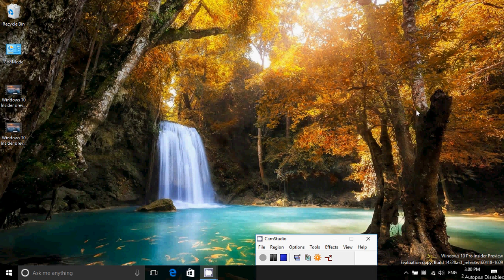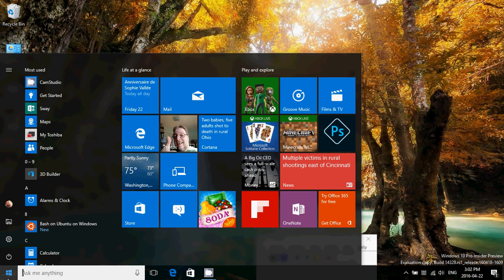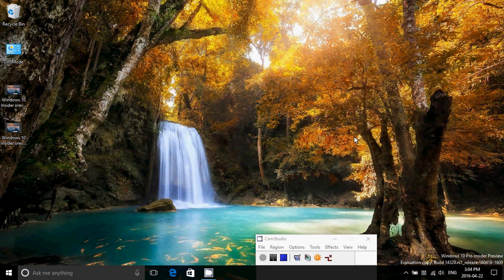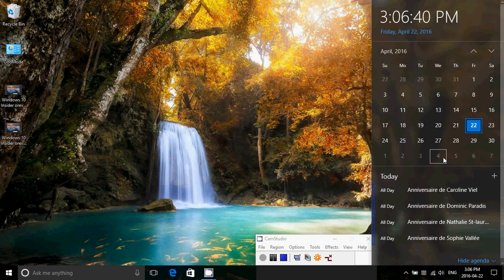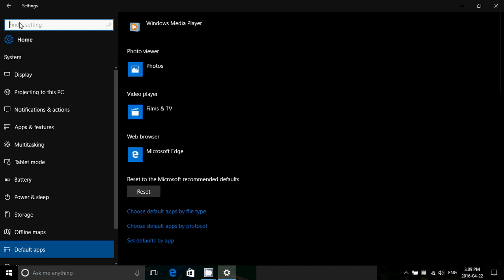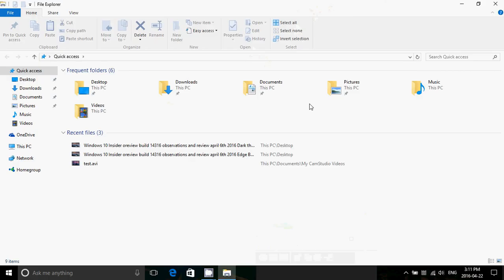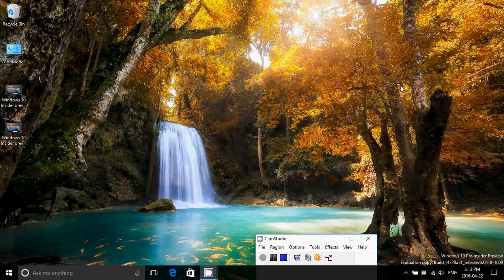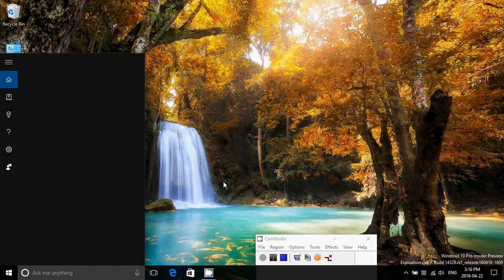Windows 10 Insider preview build 14328 observations and review April 22nd 2016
My personal observations of the latest Windows 10 build Insider preview 14328